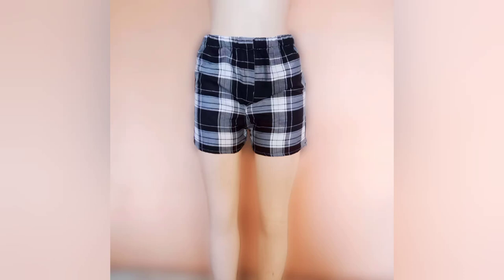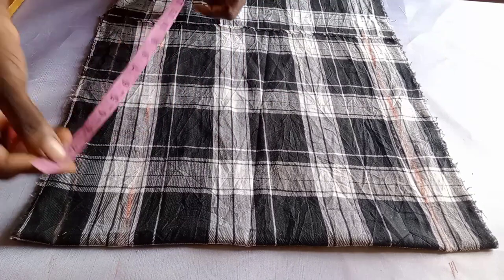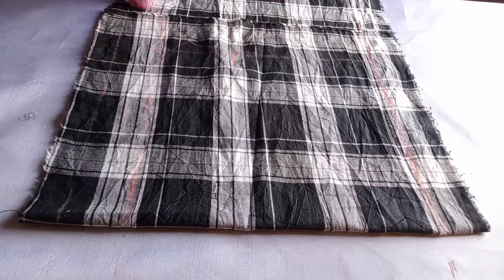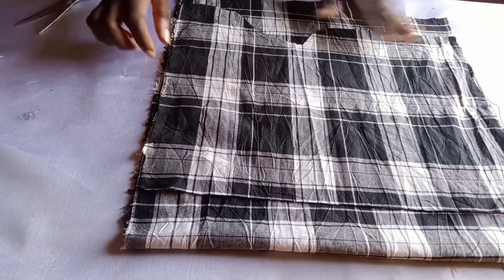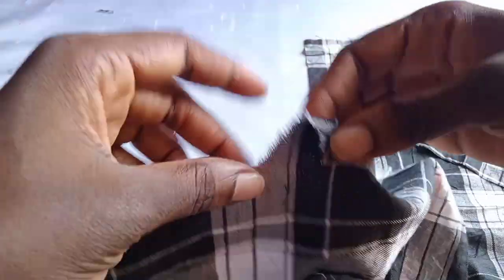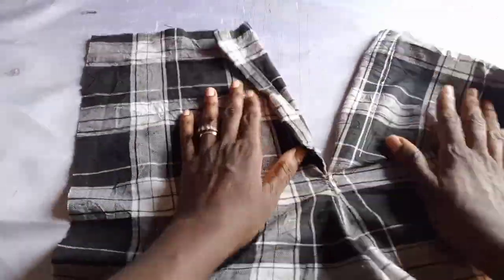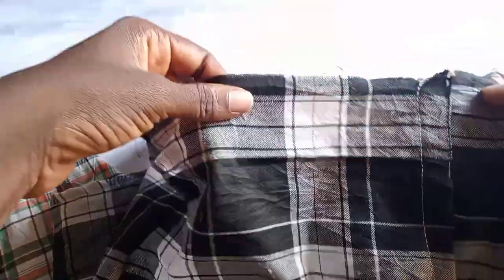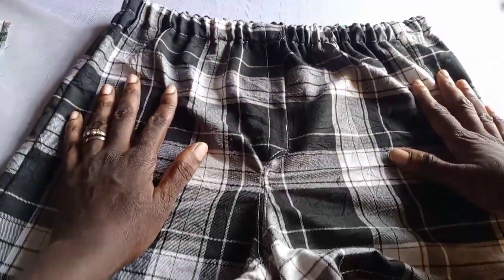Detailed tutorial: Very easy steps to cut and sew a male's boxer.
In this video you will learn easy steps in cutting and sewing the perfect male boxers.